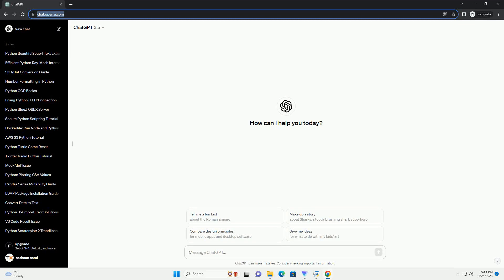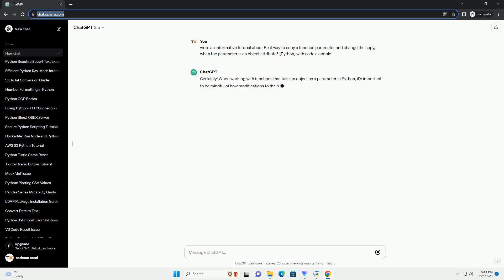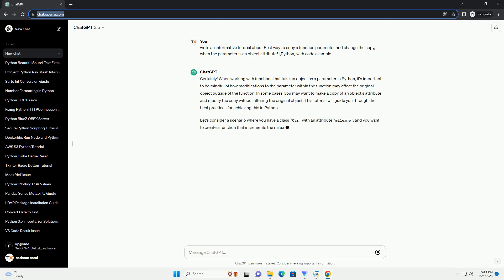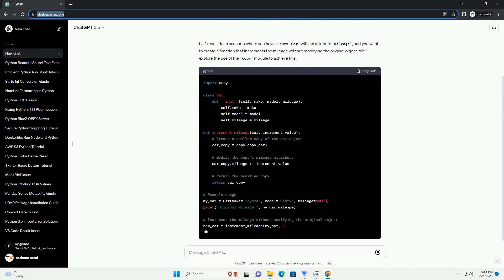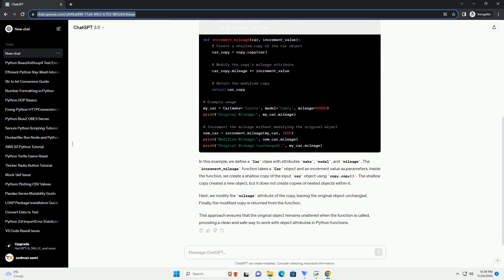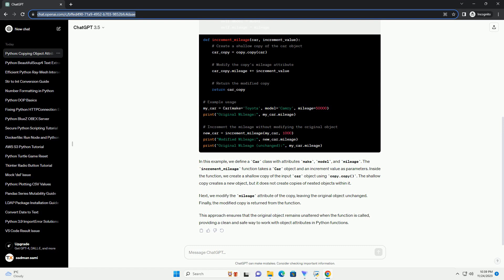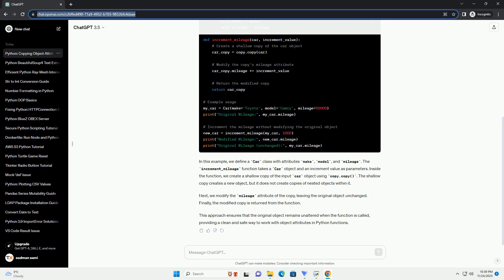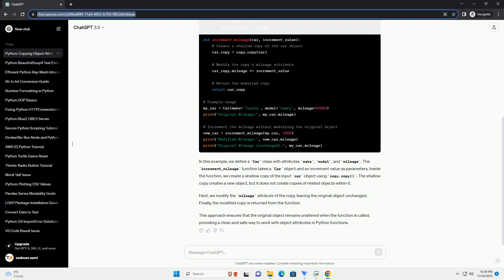Best way to copy a function parameter and change the copy when the parameter is an object attribute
Certainly! When working with functions that take an object as a parameter in Python, it's important to be mindful of how modifications to the parameter within the function may affect the original object outside of the function. In some cases, you may want to make a copy of an object's attribute and modify the copy without altering the original object. This tutorial will guide you through the best practices for achieving this in Python.
Let's consider a scenario where you have a class Car with an attribute mileage, and you want to create a function that increments the mileage without modifying the original object. We'll explore the use of the copy module to achieve this.
In this example, we define a Car class with attributes make, model, and mileage. The increment_mileage function takes a Car object and an increment value as parameters. Inside the function, we create a shallow copy of the input car object using copy.copy(). The shallow copy creates a new object, but it does not create copies of nested objects within it.
Next, we modify the mileage attribute of the copy, leaving the original object unchanged. Finally, the modified copy is returned from the function.
This approach ensures that the original object remains unaltered when the function is called, providing a clean and safe way to work with object attributes in Python functions.
ChatGPT